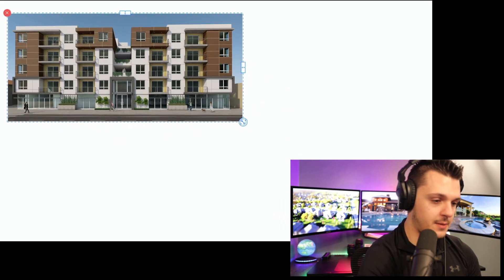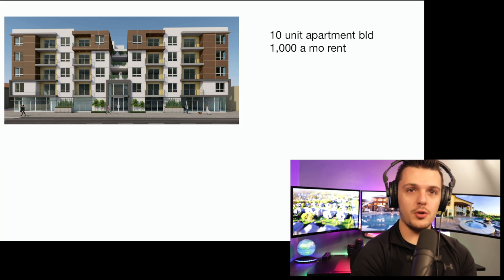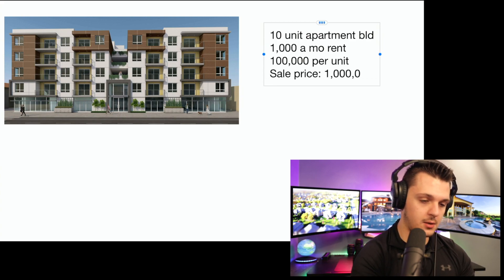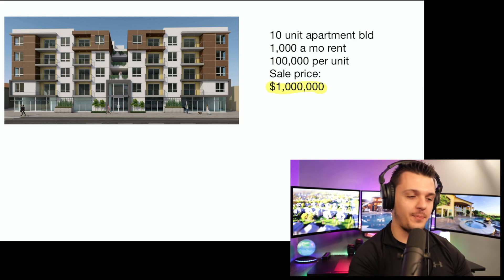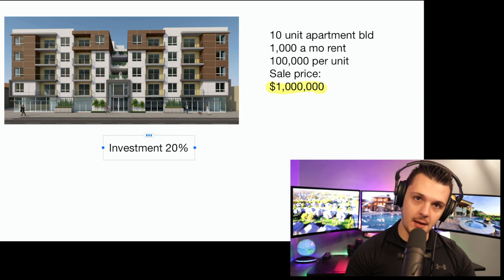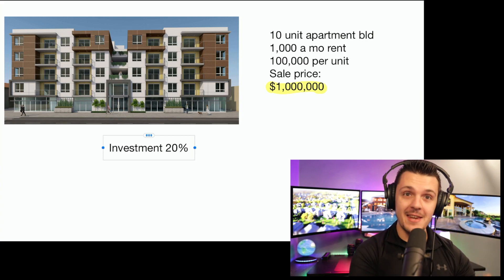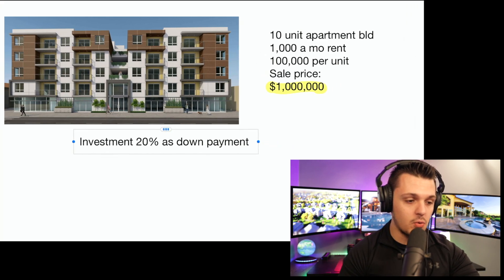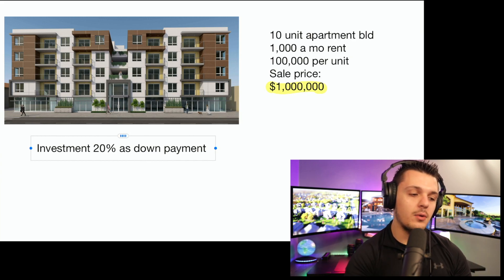How To Make Millions in Real Estate | Real Estate Investing EXPLAINED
Today I'm talking about Real Estate, we go through the process of running the numbers in an interest only loan.

Thank you for all the support everyone
Catch you guys on the next one!